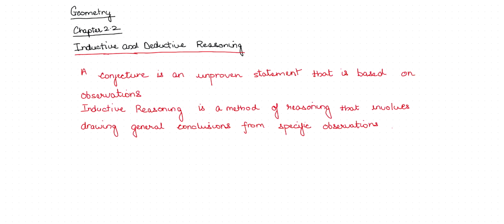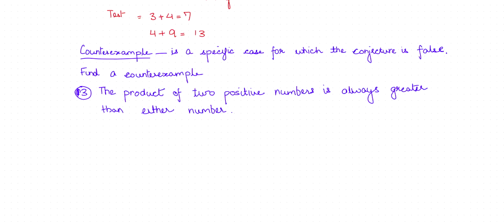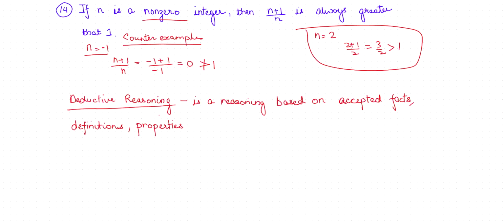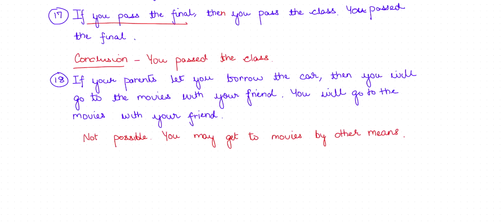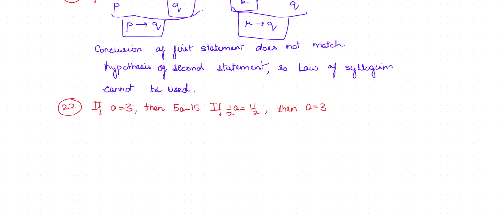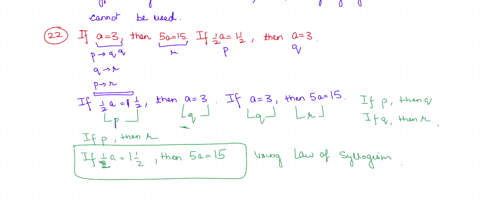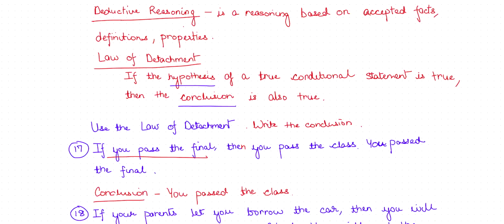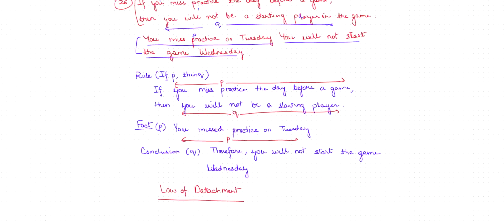Geometry Chapter2.2 Inductive and Deductive Reasoning